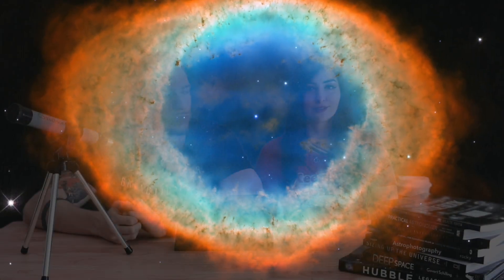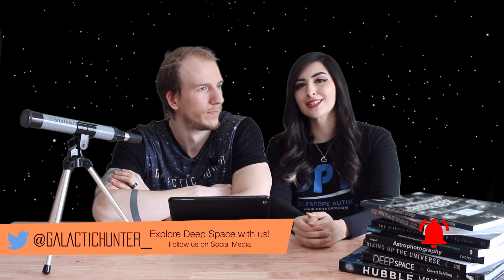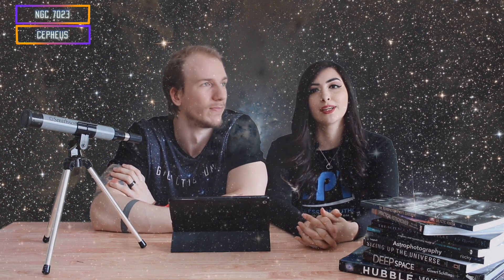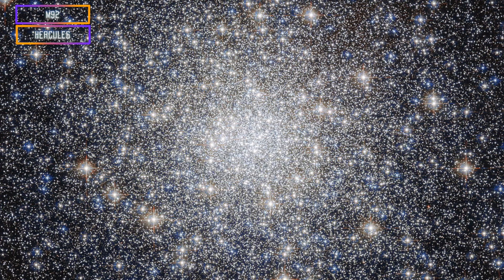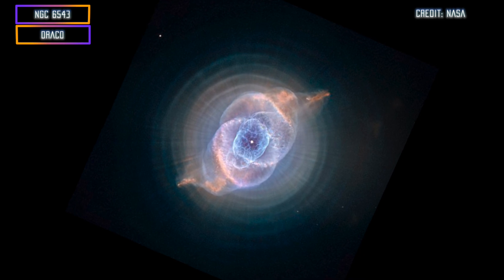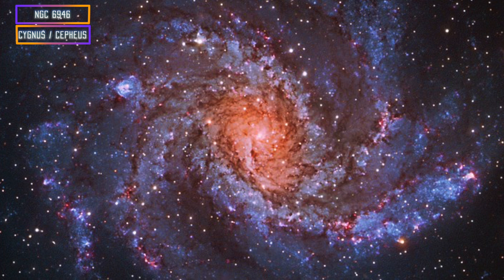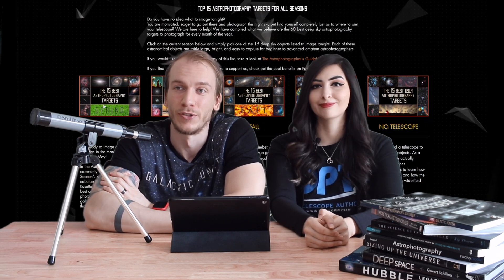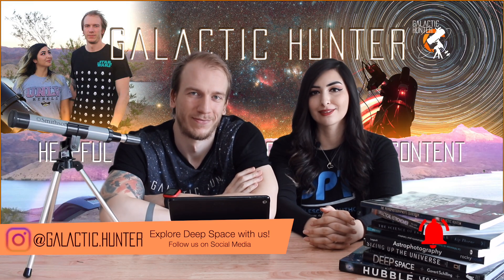5 May Astrophotography Targets you can image this month!